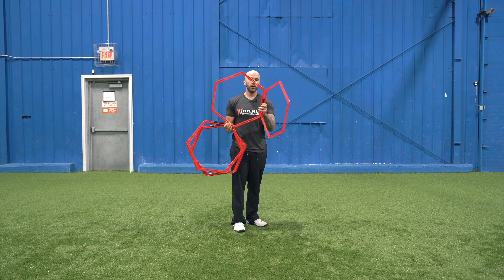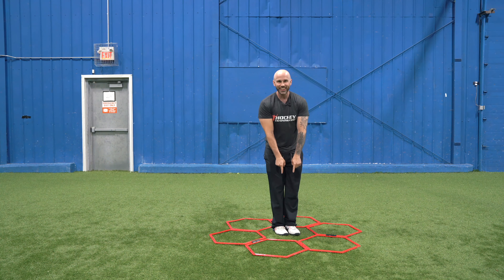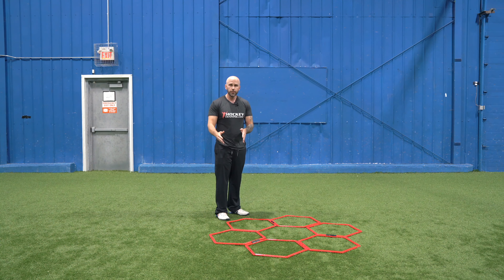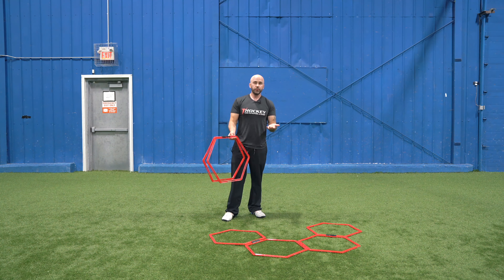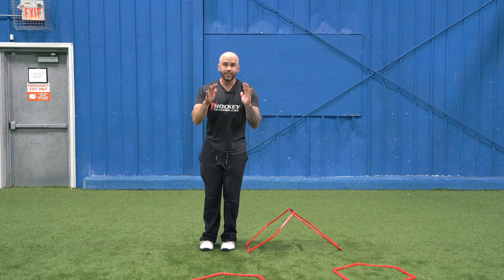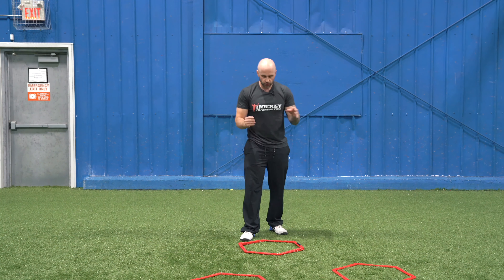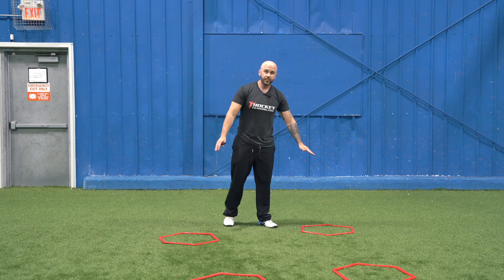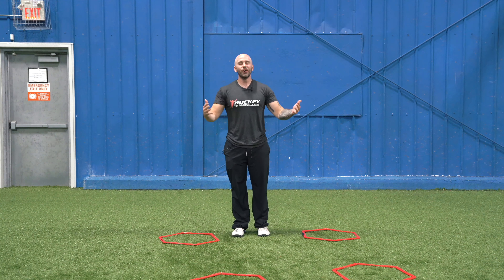HOCKEY SPEED RINGS 🔥